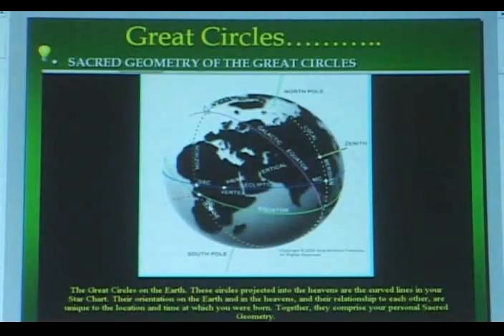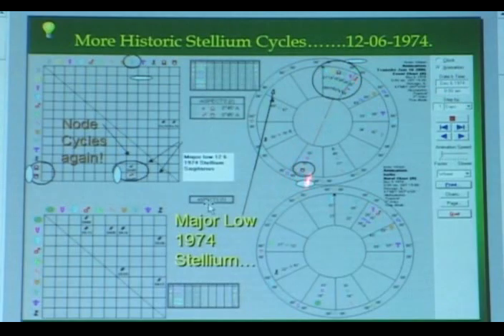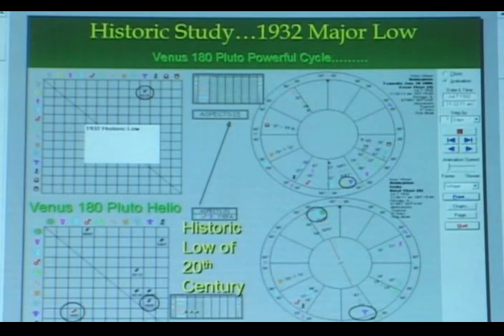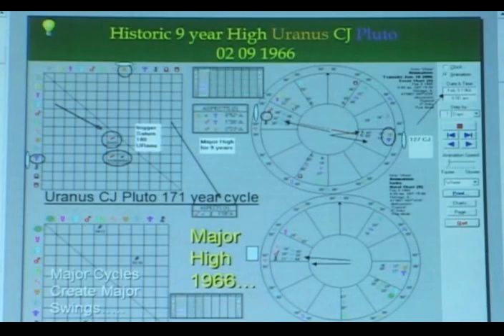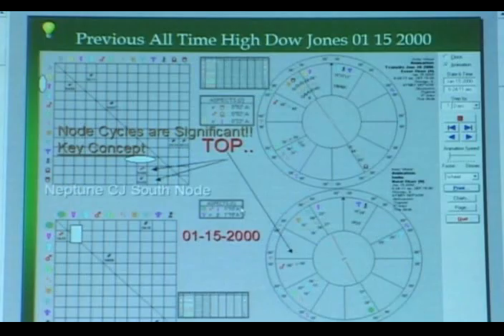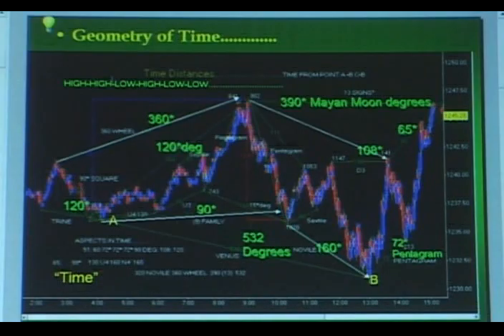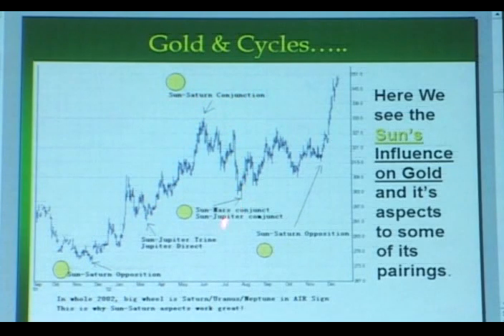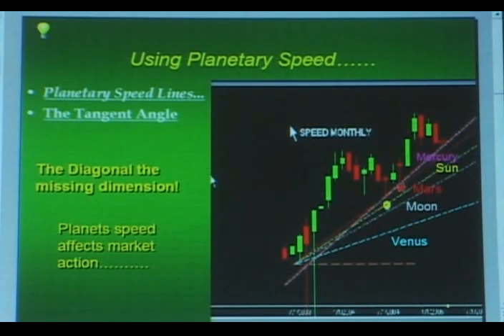VTS 01 1